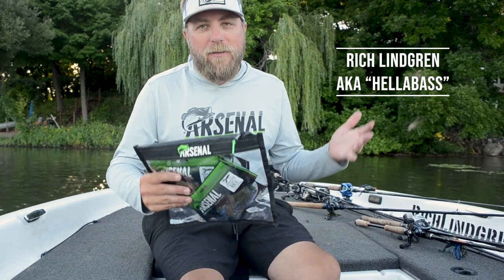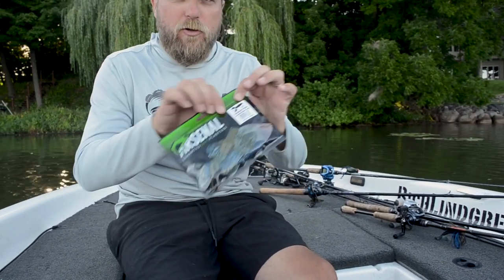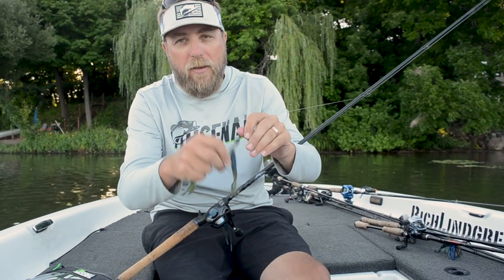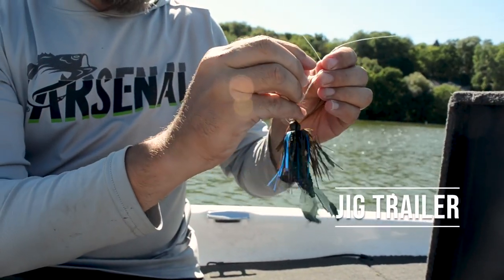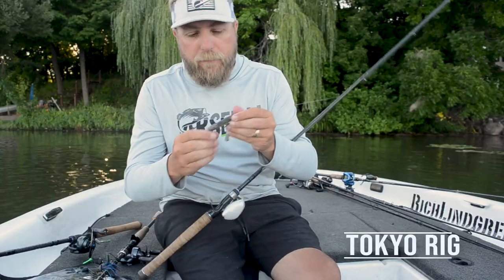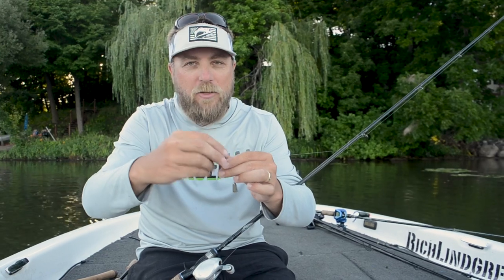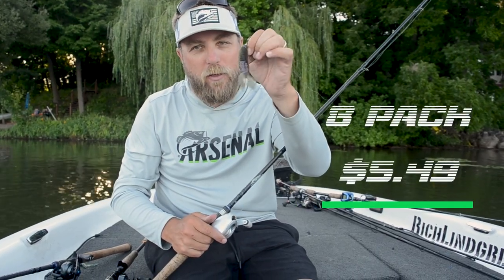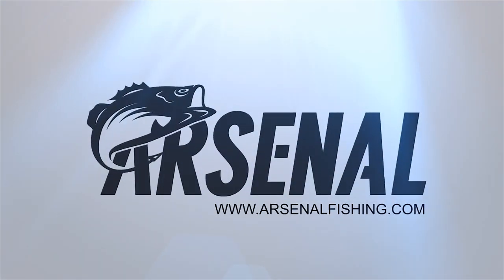3 CREATURE BAIT TIPS WITH HELLABASS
Arsenal Fishing's National Pro Team Member, Rich Lindgren (aka@HellaBass) walks you through his favorite rigging options with the Arsenal Assault Bug.

or be sure to request them at your local retailer.